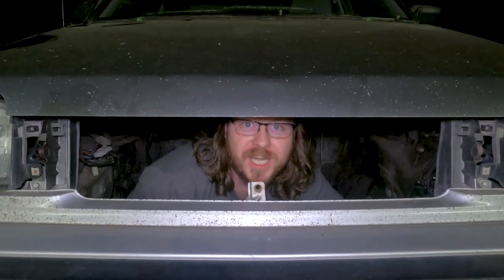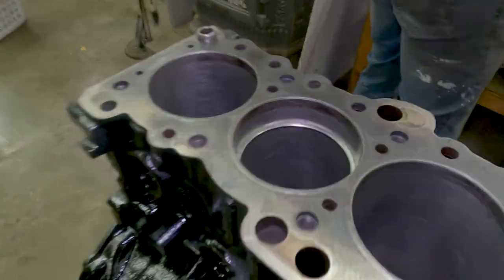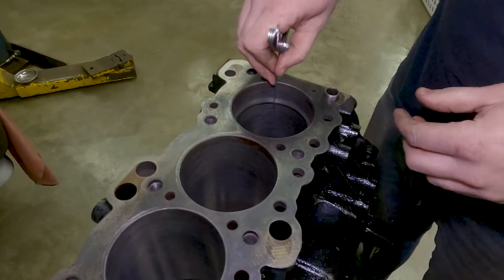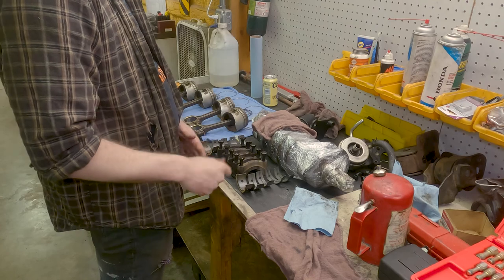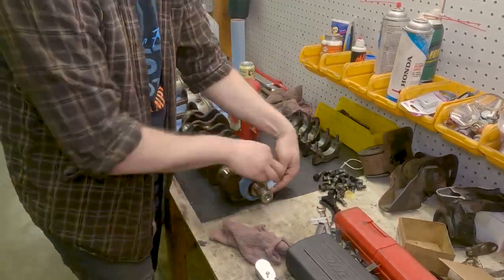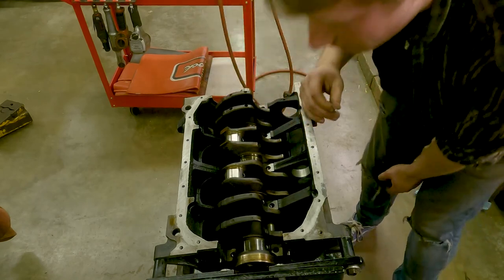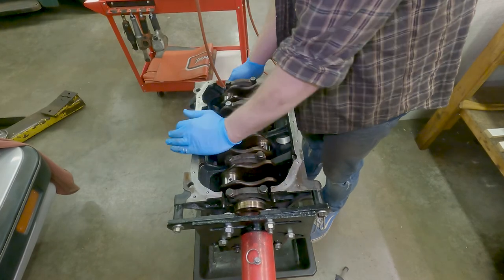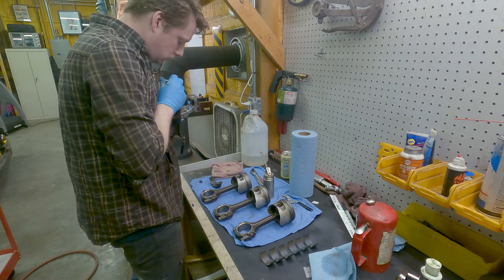The Vista Build Pt. 5: Engine Assembly | Turbo Colt Vista Wagon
Continuing with the build, we assemble the engine!

▶ VIDEO GEAR◀
Rode VideoMicPro
EDUTIGE ETM-001 Microphone